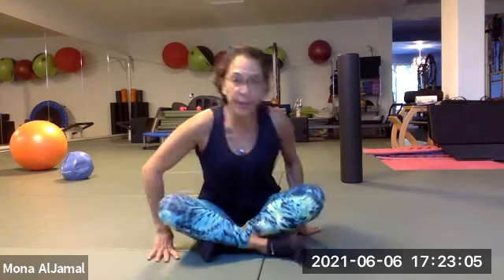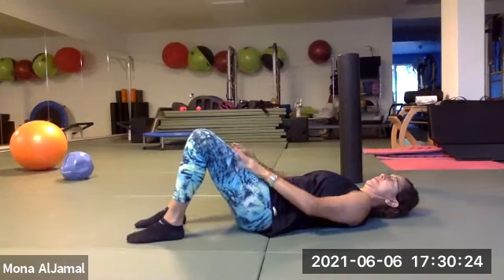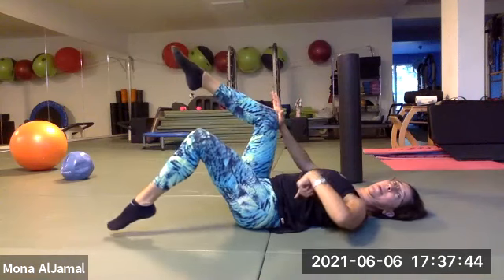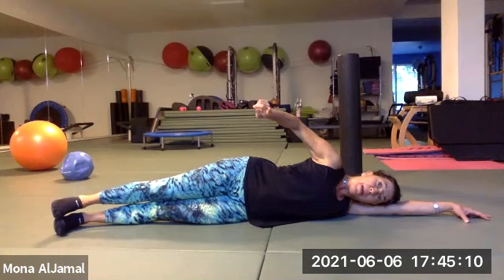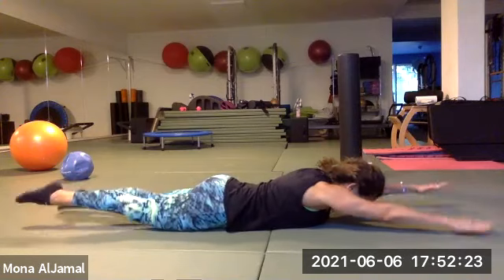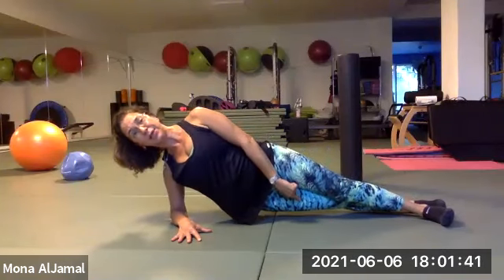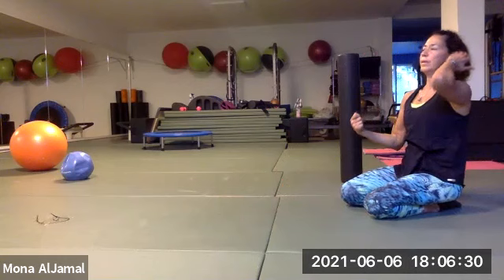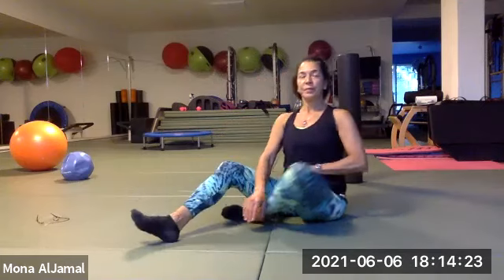June 6 Later and cross body work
Working cross body systems, lateral body; side lying hips, side planks.  swimming prone, and.. the other side!